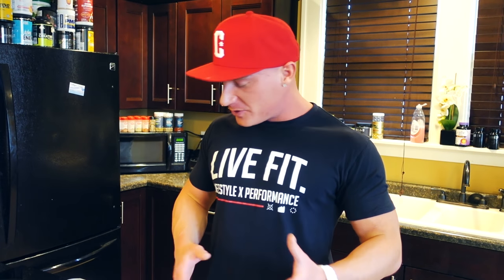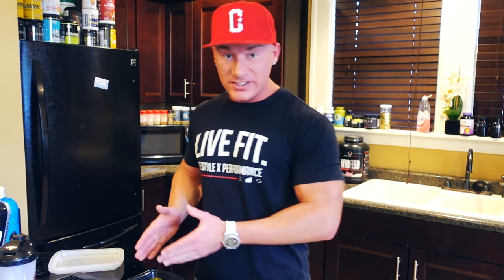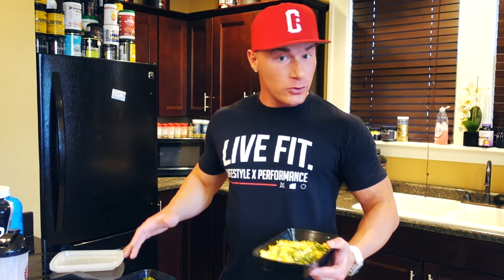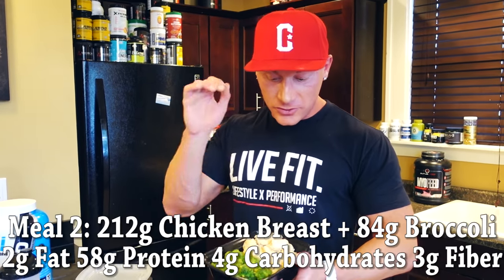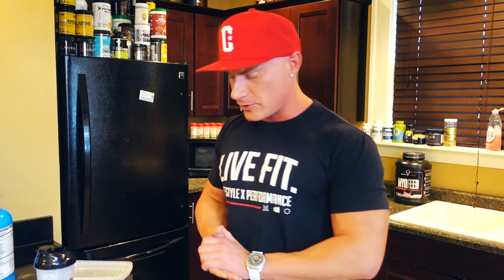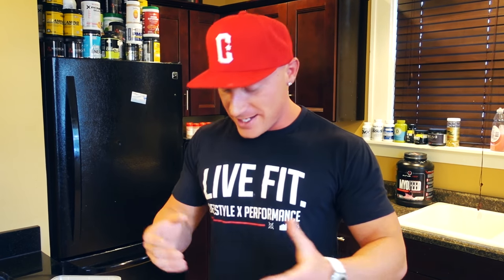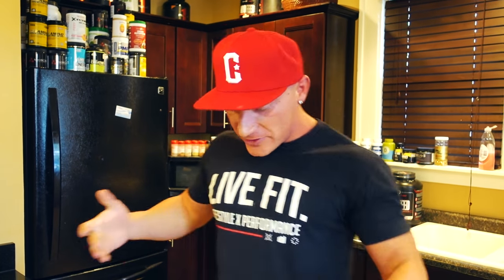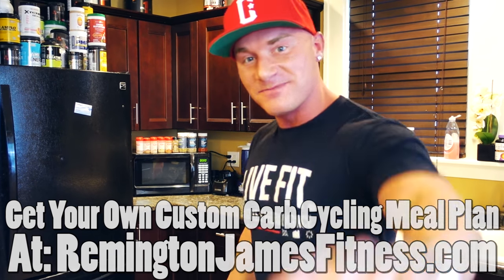Carb Cycling Shredding Diet | Meal By Meal | Low Carb Day